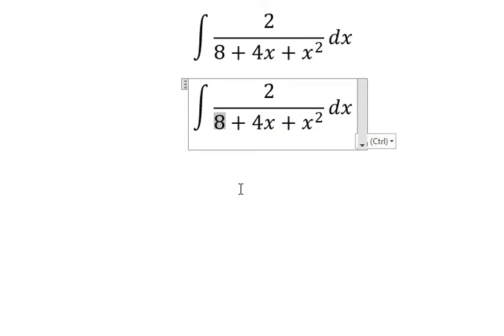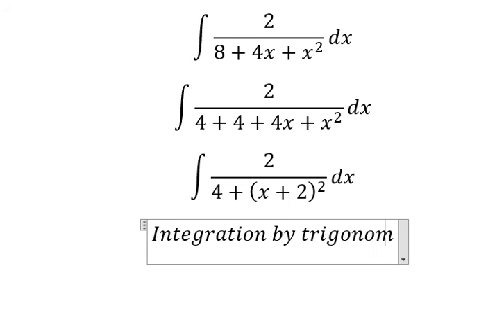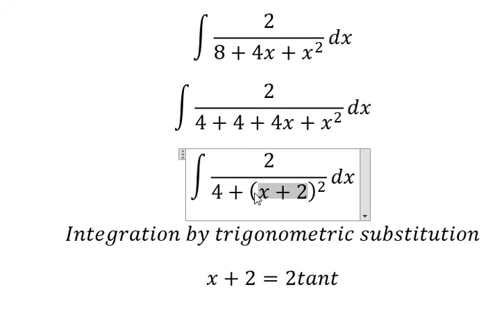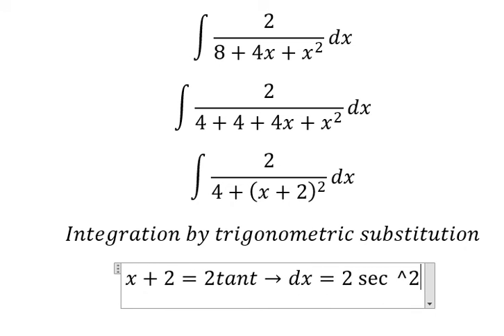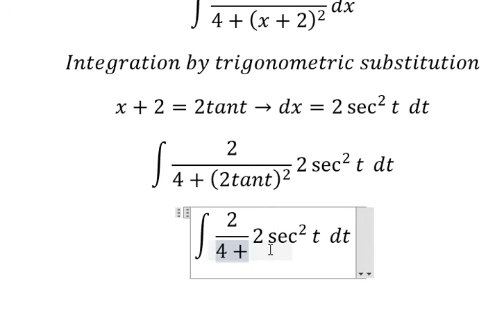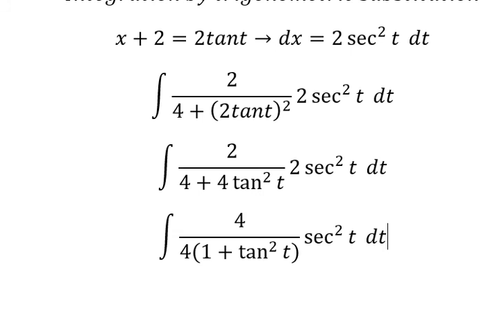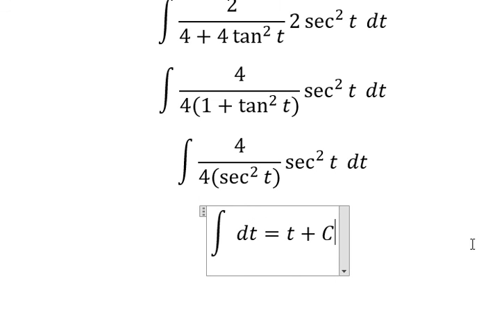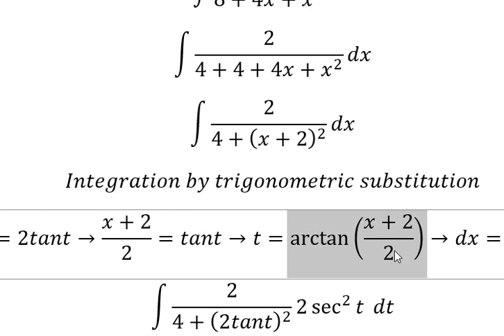Calculus Help: Integral ∫ 2/(8+4x+x^2 ) dx - Integration by trigonometric substitution - Techniques